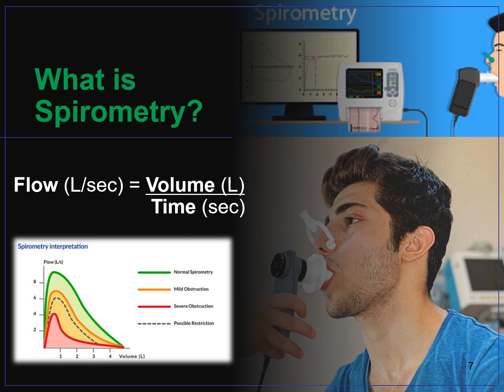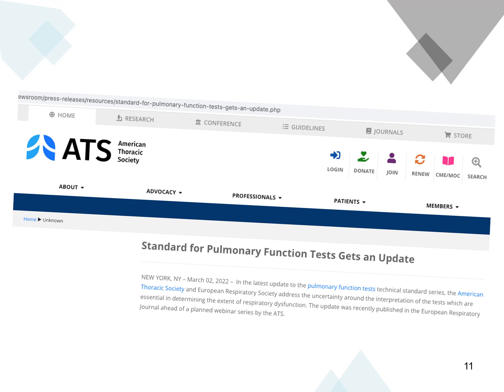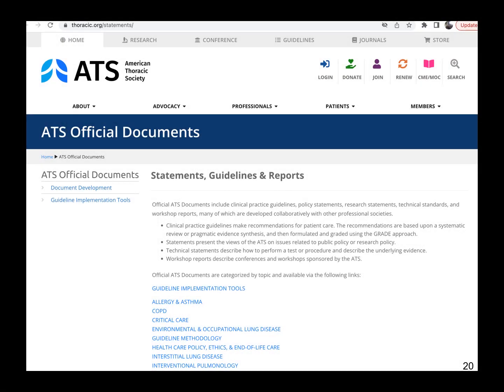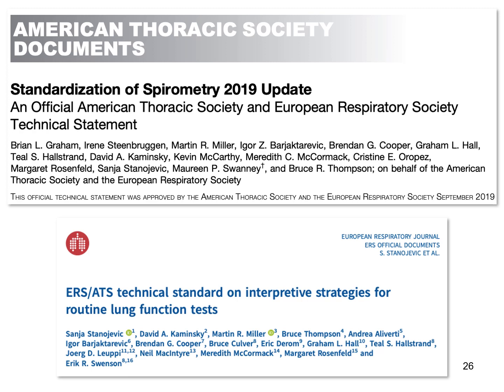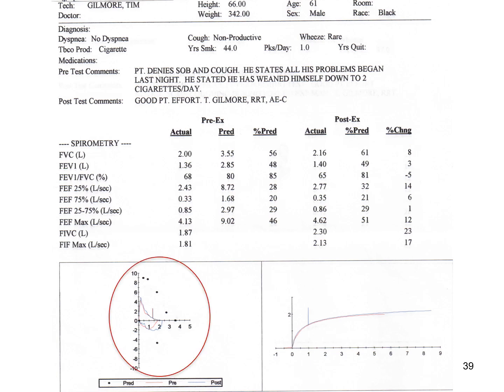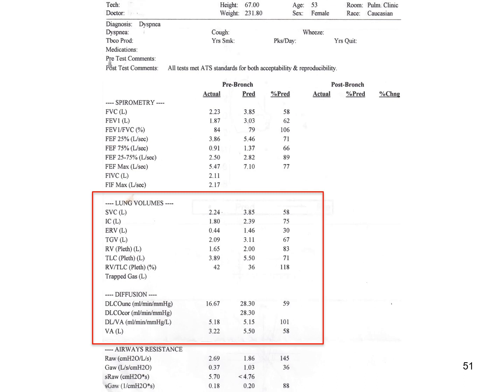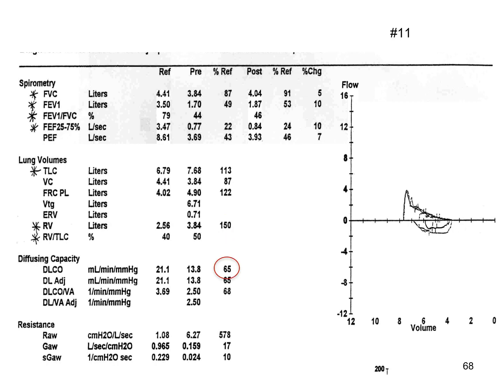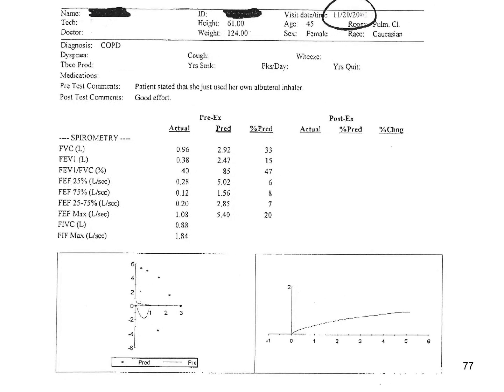PFT Interpretation with Dr. Tim Gilmore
COURSE OBJECTIVES:

1) Interpret a basic spirometry & complete PFT report.
2) Categorize patients as having either an obstructive or restrictive (or mixed) condition.
3) Conclude a generalized clinical implication based upon an interpretation of report.